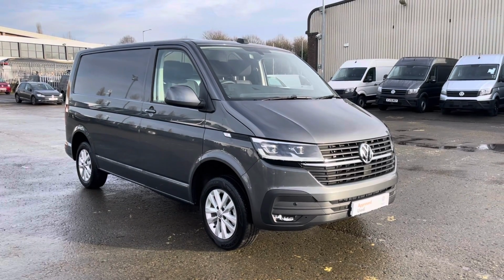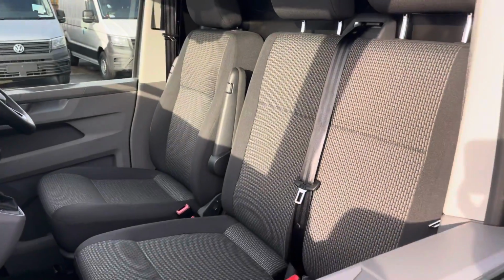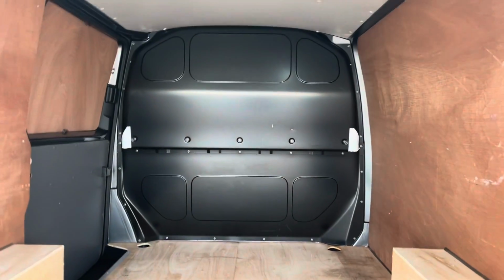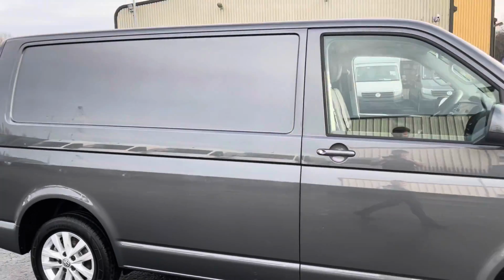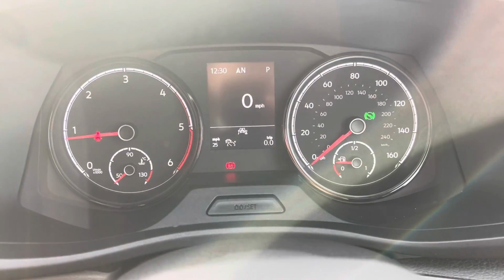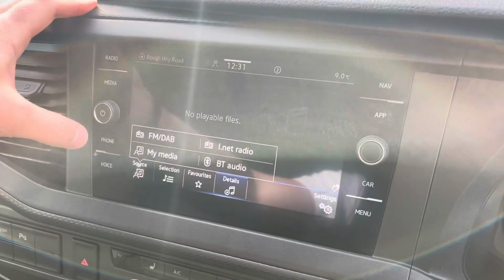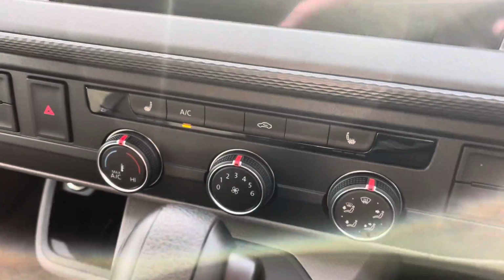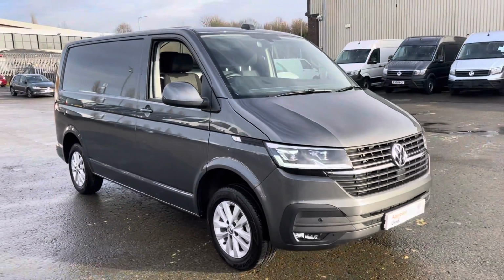Used Volkswagen Transporter Panel van at Volkswagen Van Centre Lancashire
Check out this Volkswagen Transporter Panel van at Volkswagen Van Centre Lancashire.

PJ70XOU
2,320 miles
Diesel
Automatic - DSG

Main Features include:
Indium grey metallic paint
Discover Media Navigation System
Wired & Wireless App-Connect
LED headlights with LED daytime running lights
Rear view camera
Heated seats

0:00 - Intro
0:13 - Exterior
1:19 - Interior
2:49 - How to get in touch